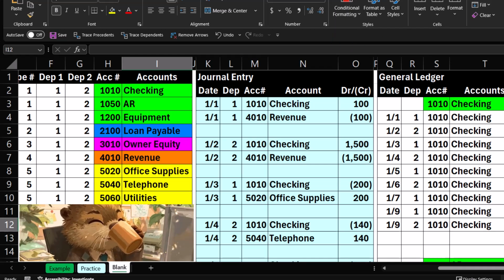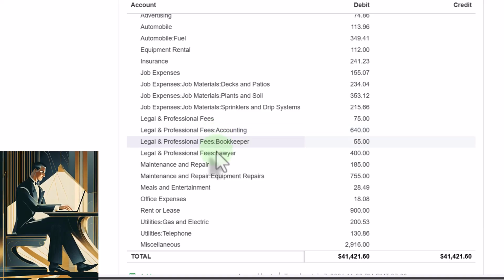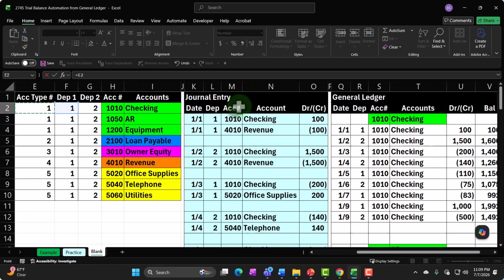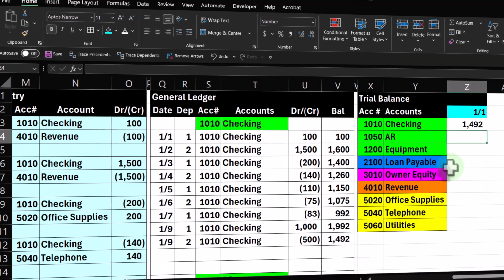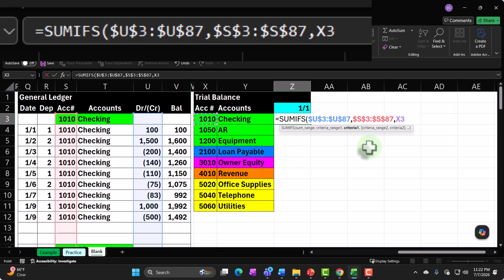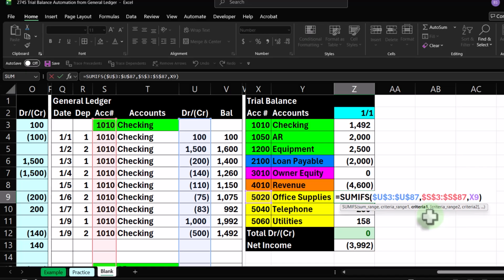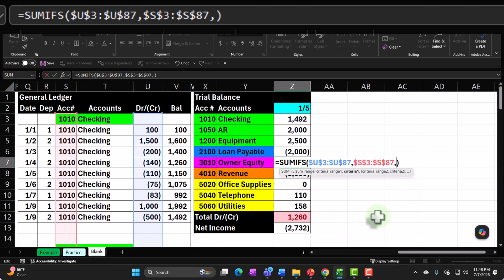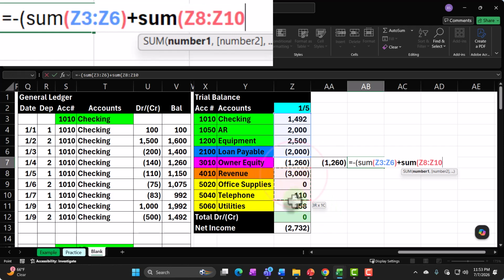Trial Balance Automation from General Ledger 2745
Trial Balance Automation from General Ledger